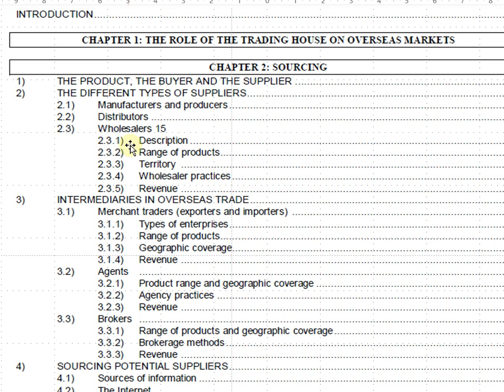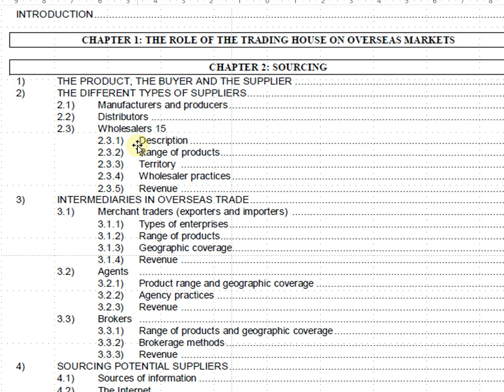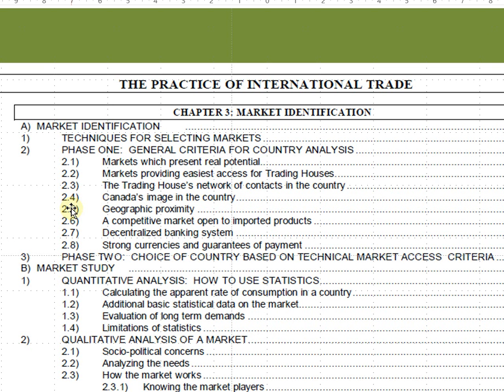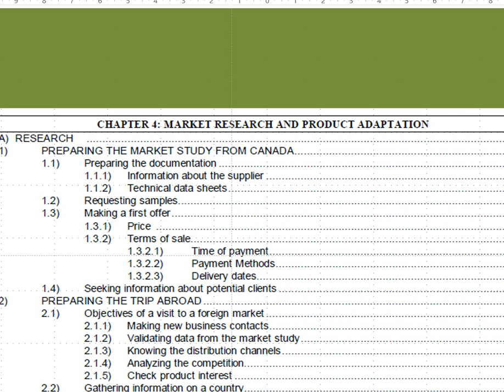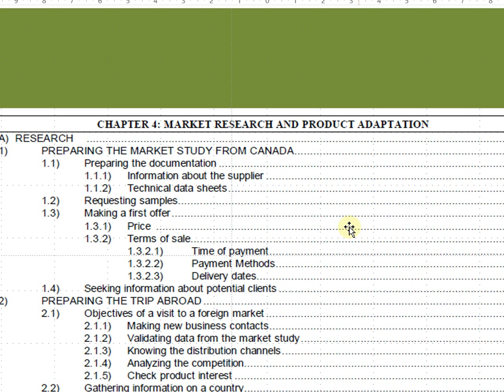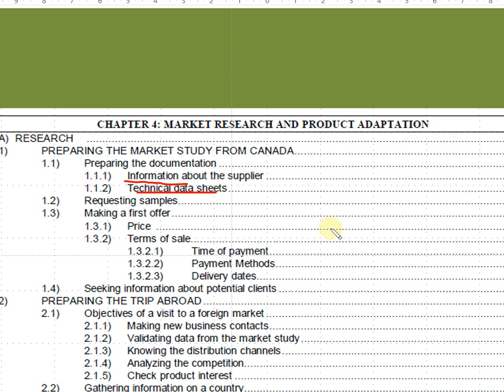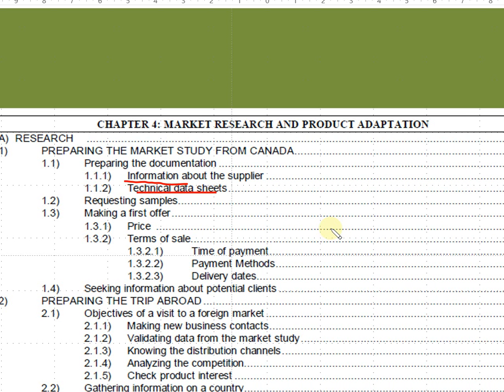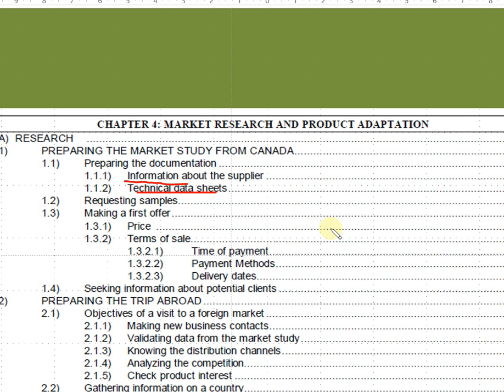International trading lecture (1),Introduction.content of subject.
International trading lecture, Introduction. content of this subject.international business, global trading,